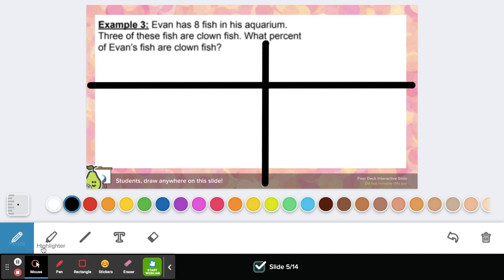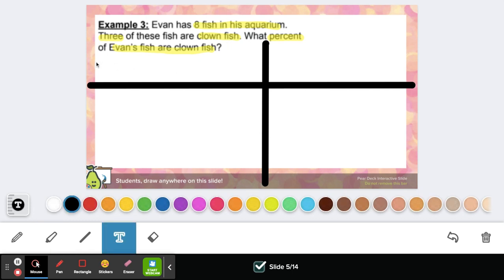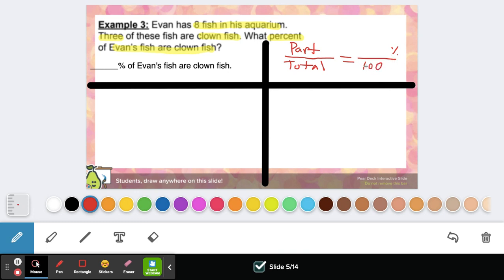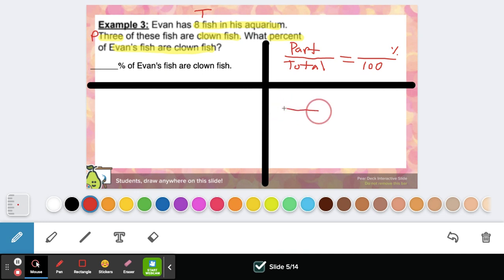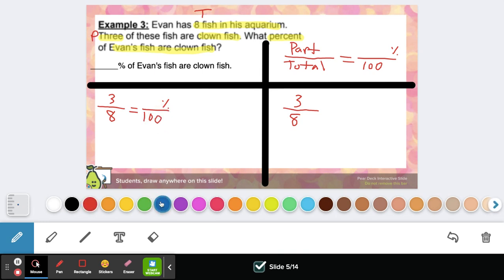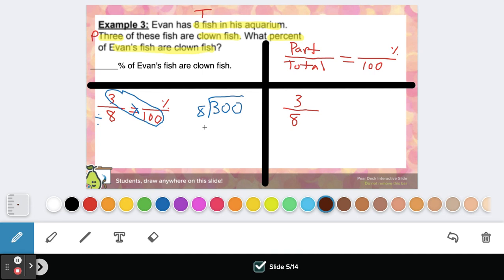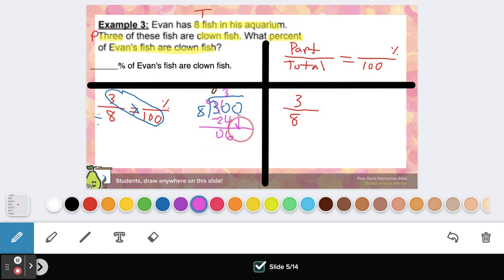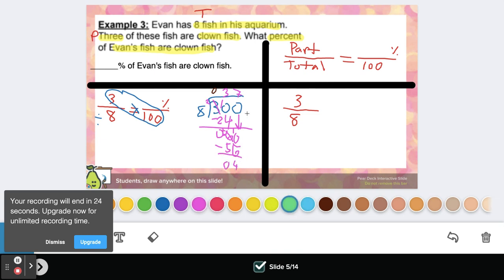Converting Fractions to Decimals Example 3